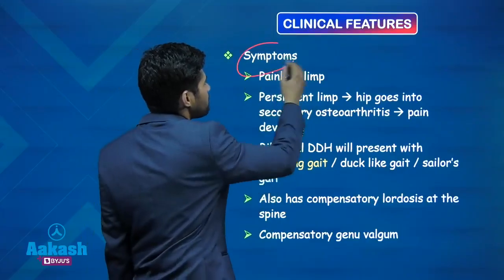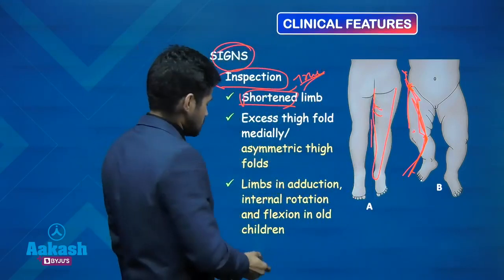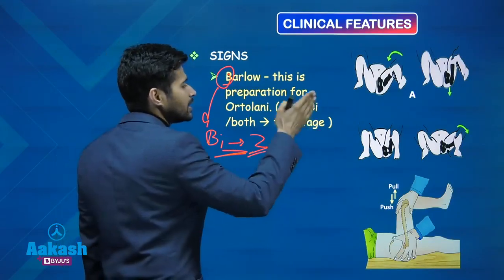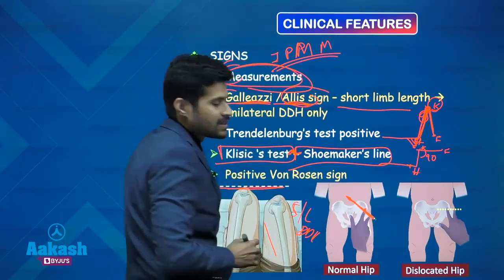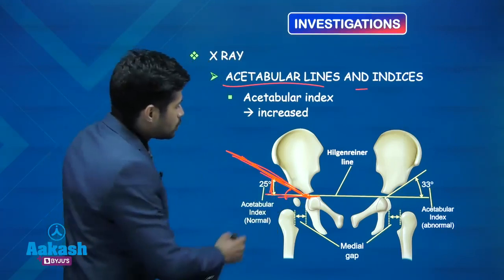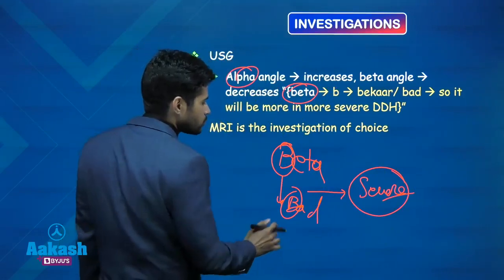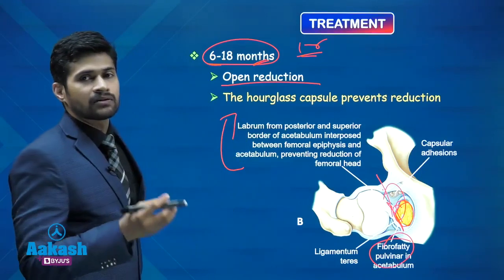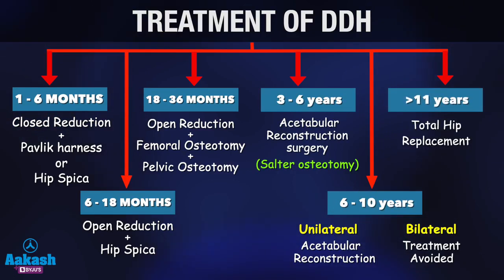Developmental Dysplasia of HIP (DDH) - Part 2 by Dr. Ashwani Kumar | Aakash PG Plus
Aakash PG Plus brings you a video explaining Developmental Dysplasia of HIP (DDH) - Part 2 by Dr. Ashwani Kumar, our Orthopaedics specialist.